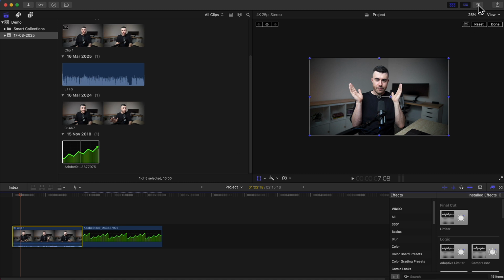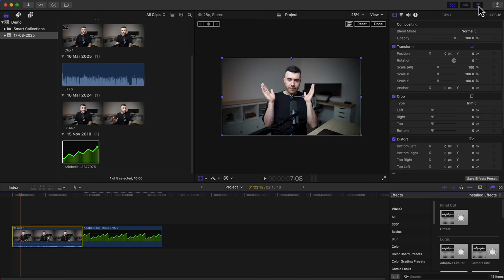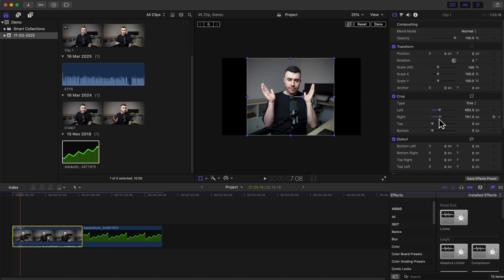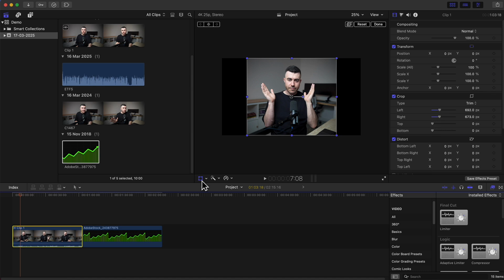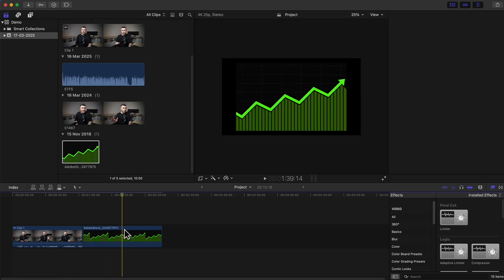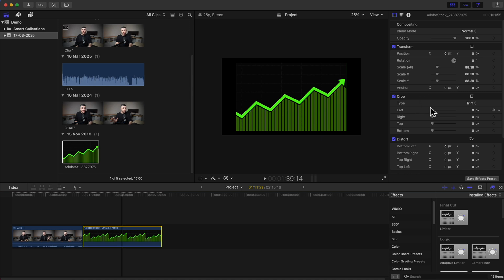How to CROP Video And Images in Final Cut Pro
In this tutorial I show you how to crop images and videos in Final Cut Pro.